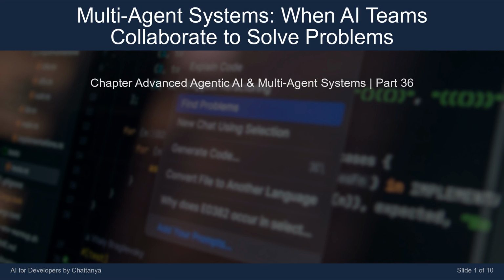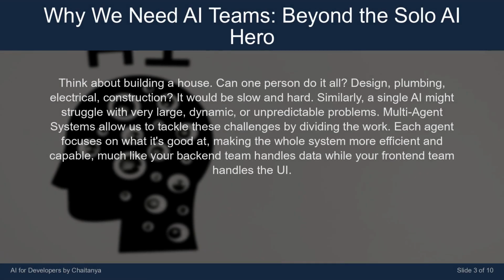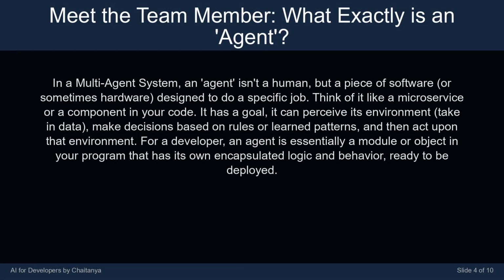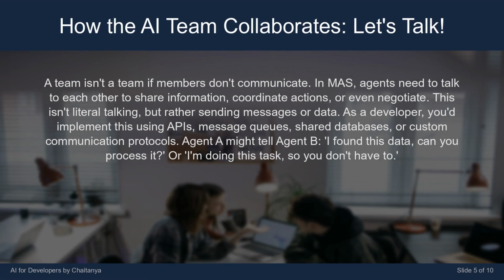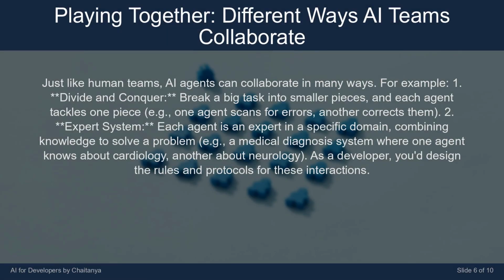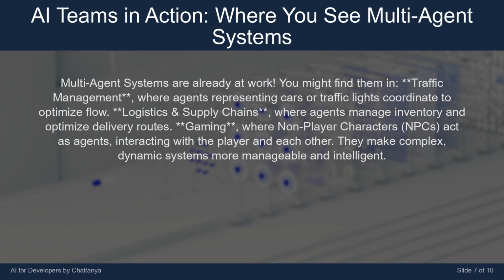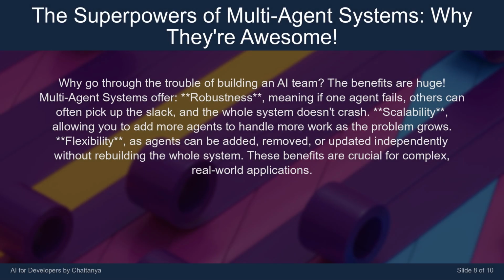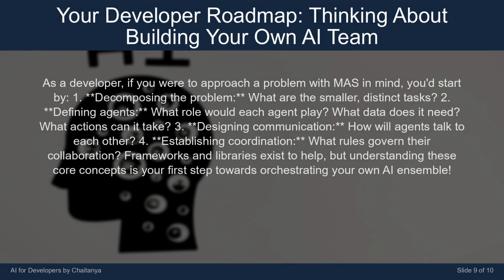Multi-Agent Systems: When AI Teams Collaborate to Solve Problems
Today's Lesson: Multi-Agent Systems: When AI Teams Collaborate to Solve Problems